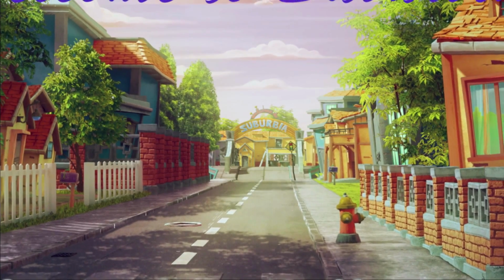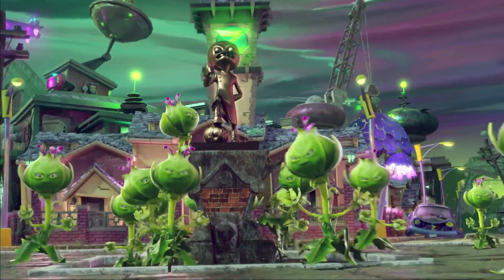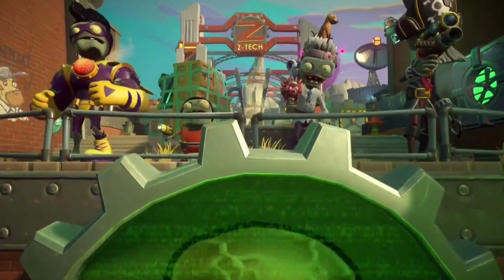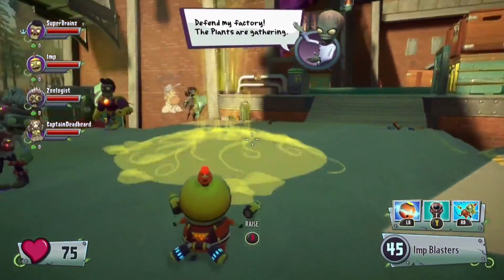Plants vs Zombies: Garden Warfare 2 Announced! Gameplay Overview + Discussion | StrangeLuv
Plants vs Zombies: Garden Warfare 2 has officially been announced and confirmed! In this video I give an overview of some of its key features!

Plants vs Zombies: Garden Warfare 2 is set to release in early 2016, for PC, Xbox One and PS4.